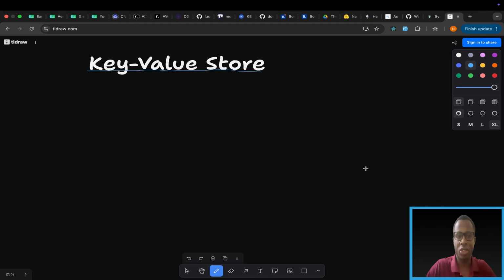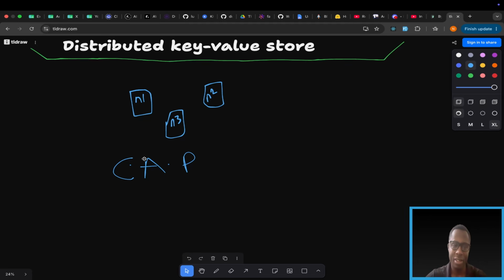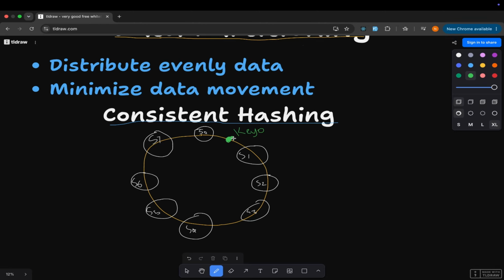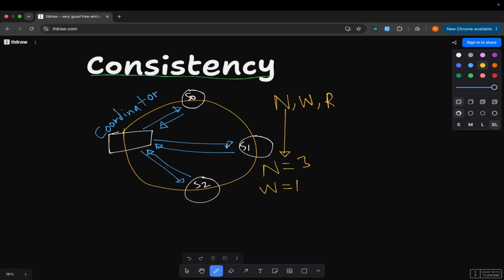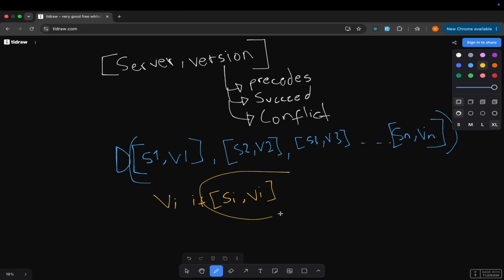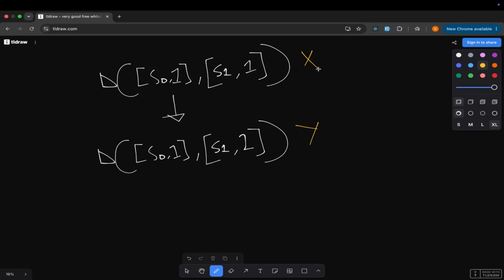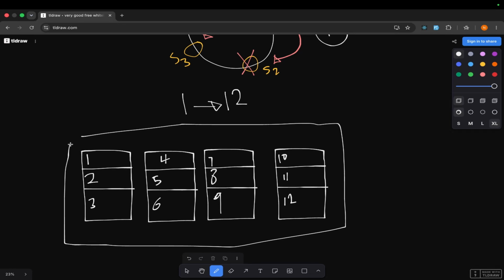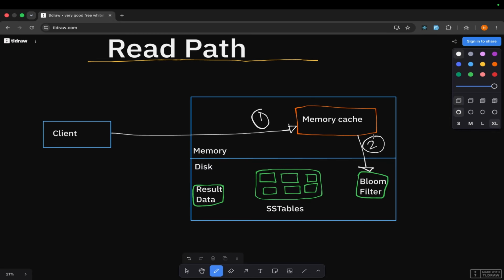Design a Distributed Key-Value Store | System Design #14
Timestamps:
00:00 - Definition
05:37 - The problem & design scope
07:49 - Single-server key-value store
09:38 - Distributed key-value store
18:38 - Core Component & Techniques, partitions.
23:35 - Data replication,
27:04 - Consistency & consistency models
37:21 -  Inconsistency resolution
56:25 - Failure detection
1:11:48 - Architecture diagram
1:15:22 - Write path
1:16:20 - Read path